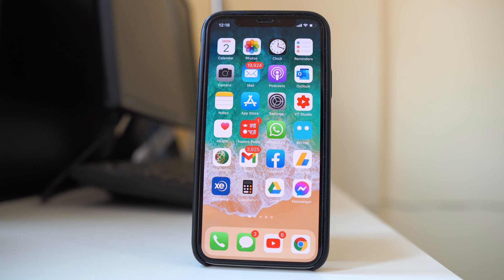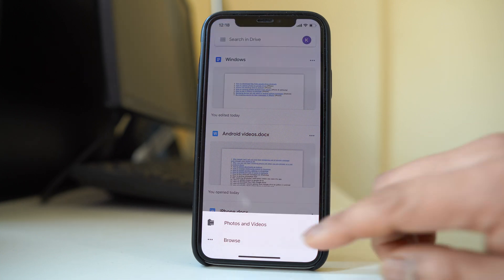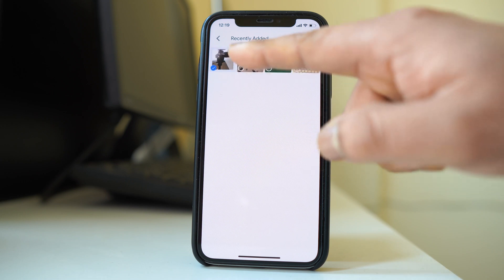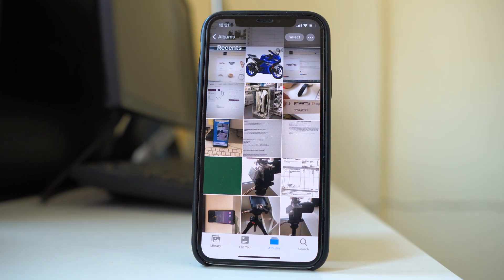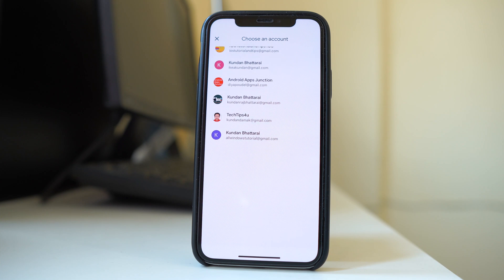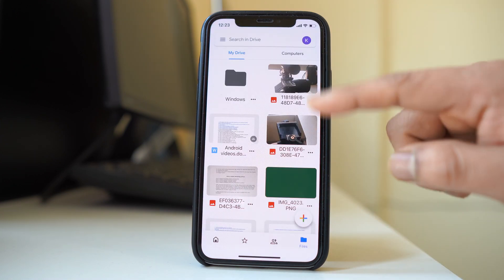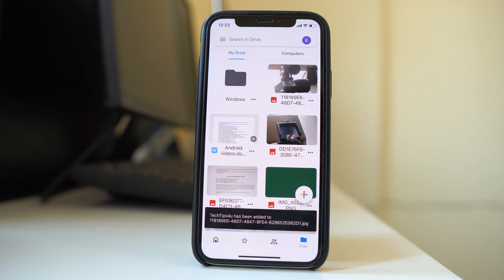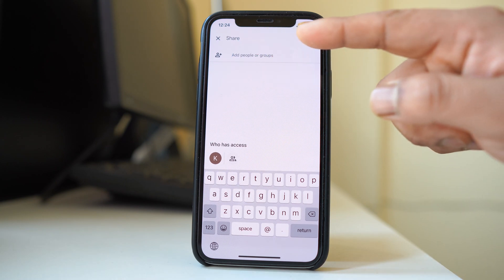How to upload single photo or multiple photos to google drive using iPhone and share them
In this video today we will see how to upload single photo or multiple photos to google drive using iPhone. You can also share them after you upload those photos.

This video also answers some of the queries below:
How do I upload multiple photos to google drive
How to upload photos to google drive from iPhone
How to upload photos to google drive from android
How to upload multiple files to google drive
How to upload photos from iPhone to google drive
How to add photos to google drive
How to upload pictures to google drive
How to save photos to google drive
How to move photos to google drive

This method works both in iPhone and Android too.

How to add google account to iPhone

1. For this one we have to first add google account to your google drive app.
2. Download and install google drive app on your iPhone.
3. Now open the app.
4. I have already added google account.
5. If you want to add then tap on this icon.
6. Select “Add another account”.
7. Select “Continue”.
8. Enter the google address.
9. Then tap on “Next”.
10. Enter the password.
11. Select “Next”.
12. Now once you have added a google account to the google drive, open the photos app.
13. Now tap on select and select the photos which you want to upload to the google drive.
14. Then tap on the share icon.
15. Then select on the drive app.
16. Now if you have added more than one google account then you can select whichever google account you want to use.
17. And the photos will be uploaded to the google drive.
18. Alternatively you can also open Google drive.
19. Then tap on the profile icon.
20. Select the google account where you want to upload the photos.
21. Then tap on the “+” icon.
22. Select “Upload”.
23. Then tap on “Photos and videos”.
24. Now you should allow google drive to access photos, so select “Allow access to all photos”.
25. Go to any album which you want.
26. Then select the photos which you want to upload.
27. Then select “Upload”.

How to share your photos with someone else
Now suppose if you want to share your photos with some one else then you can create google drive link that you can share with others.
1. So, open the google drive.
2. Tap on the files icon to look for all the files.
3. Now suppose if I want to share this photos then I will create a link.
4. For that one I will tap on the three dotted icons on the right side of the photo.
5. Select “sahre”.
6. Then you can enter the google account of the person with whom you want to share the photo.
7. Then tap on the send icon.
8. Now tap on this icon again.
9. Then I will open the google account where I shared the photo.
10. Then tap on the shared icon.
11. You will see the shared photo here.